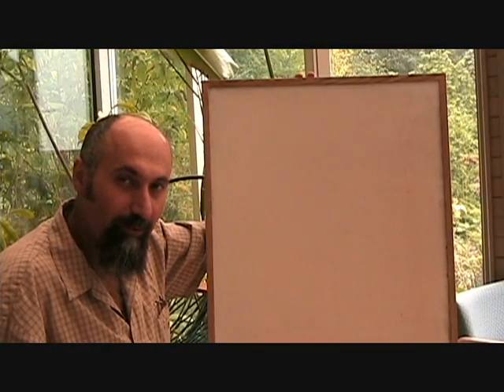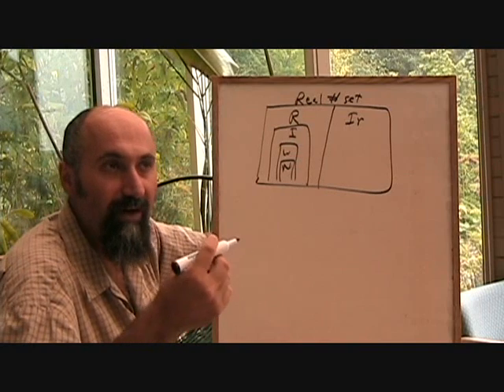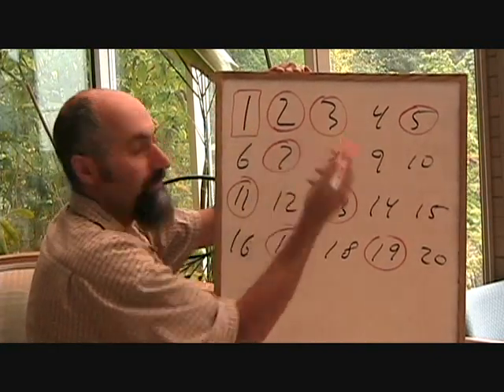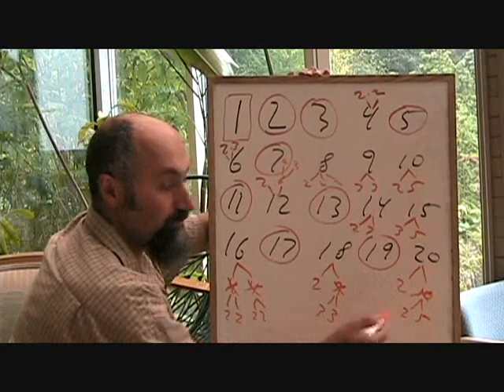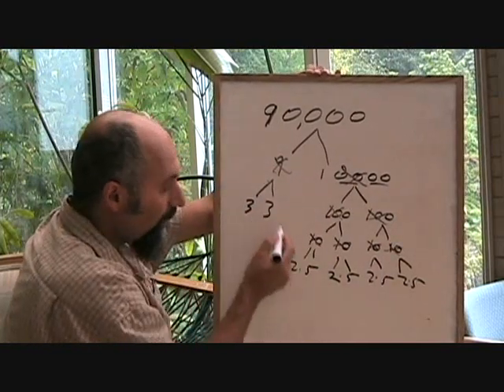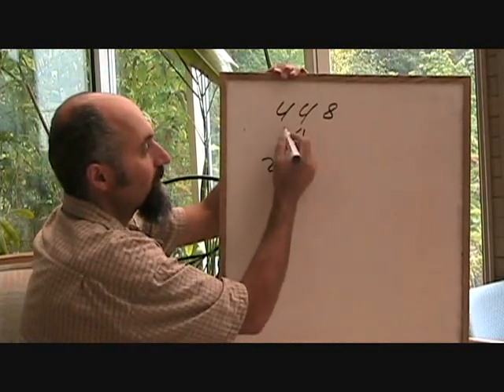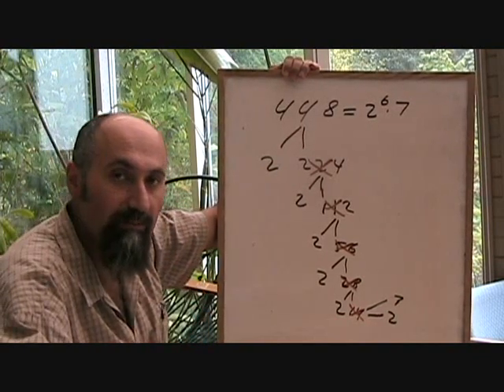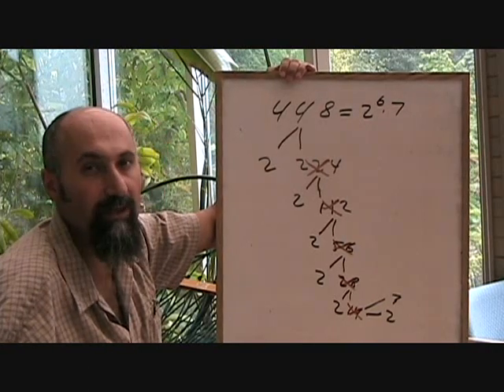The Language of Mathematics (10): Finding Prime Factors (What Are Prime Numbers)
***SUPPORT***

***CRYPTO***
▶️ As well as Cryptocurrencies:
Bitcoin (BTC): 1Peam3sbV9EGAHr8mwUvrxrX8kToDz7eTE
Bitcoin Cash (BCH): 18KjJ4frBPkXcUrL2Fuesd7CFdvCY4q9wi
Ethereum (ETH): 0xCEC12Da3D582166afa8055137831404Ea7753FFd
Ethereum Classic (ETC): 0x348E8b9C0e7d71c32fB2a70DcABCB890b979441c
Litecoin (LTC): LLak2kfmtqoiQ5X4zhdFpwMvkDNPa4UhGA
Dash (DSH): XmHxibwbUW9MRu2b1oHSrL951yoMU6XPEN
ZCash (ZEC): t1S6G8gqmt6rWjh3XAyAkRLZSm9Fro93kAd
Doge (DOGE): D83vU3XP1SLogT5eC7tNNNVzw4fiRMFhog

Peace.

chycho

Peace,

INTRODUCTION:

During the last few years the education systems in Canada and the United States have been eroding. Students have been crammed into larger class sizes while the quality of teaching has deteriorated, in large part due to a lack of funding from local and federal governments.

John Ralston Saul, one of Canada's most celebrated authors and essayist, has warned us that "Canada's democracy... is eroding with every dime deducted from education budgets."

I have stated previously that I believe as a collective we must understand that democracy can only exist in a society with an educated populace, and the right for self-governance can only be obtained through knowledge. I also believe that as long as the Internet remains Neutral, we, as a global community, can make a difference. We can fill the gap left behind by our governments and be proactive in educating our children.

Sharing our communal experiences and knowledge is the essence of the Internet and chycho.com is proud to be a part of this movement. The information contained and conveyed through this medium is what will shape our future, and this site was created to represent a unique personal perspective and to contribute in bringing about positive changes.

As a result I have decided to produce instructional math videos to help those that want to improve their abilities in communicating in this language. During the next few years I hope to be able to provide a vast library of resources for those that wish to finally understand mathematics.

I hope these videos will help people learn how to communicate in the language that we have chosen to understand the world around us in a scientific manner, in the language of mathematics.

Peace,